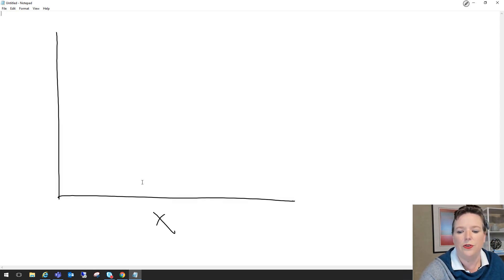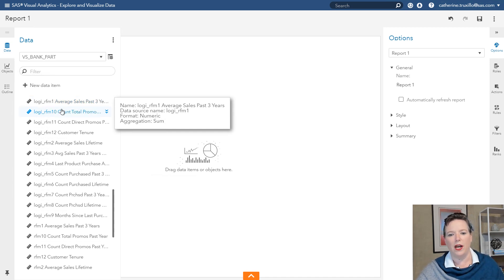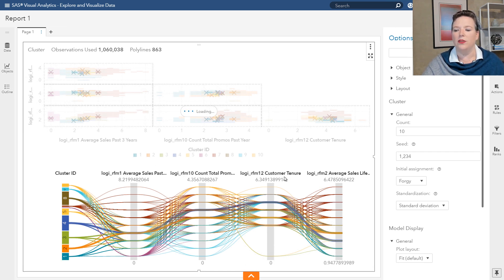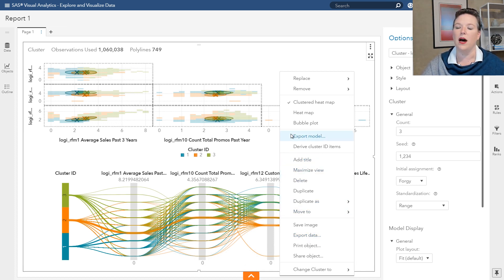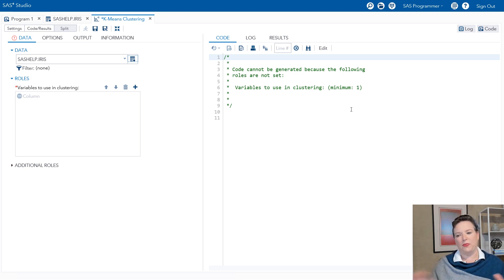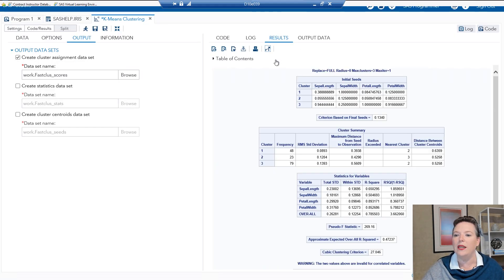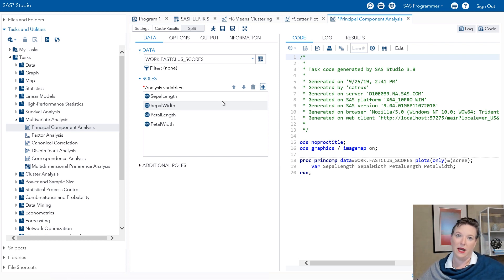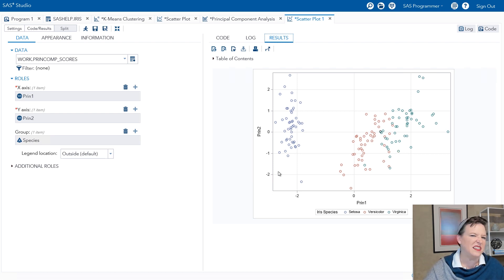SAS Tutorial | K-means Clustering Algorithm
In this SAS How To Tutorial, Cat Truxillo explores using the k-means clustering algorithm. In SAS, there are lots of ways that you can perform k-means clustering. You can write a program in PROC FASTCLUS, PROC KCLUS, PROC CAS, python, or R; Point and click in Visual Statistics, Enterprise Guide, Enterprise Miner, JMP, Model Studio, and SAS Studio. You can profile your clusters with graphs, save cluster scores to data sets, and much more. In this video, Cat will demonstrate k-means clustering two ways; using SAS Visual Statistics and using SAS Studio.

Chapters
0:00 – What is k-means clustering and How does k-means clustering work
2:55 – How to do k-means clustering in SAS Visual Statistics
9:39 – How to do k-means clustering in SAS University Edition or SAS Studio

◉ Building a Clustering Model in SAS Visual Statistics 8.2 on SAS Viya
◉ Ask the Expert: Cluster Analysis: Introduction to Best Practices –